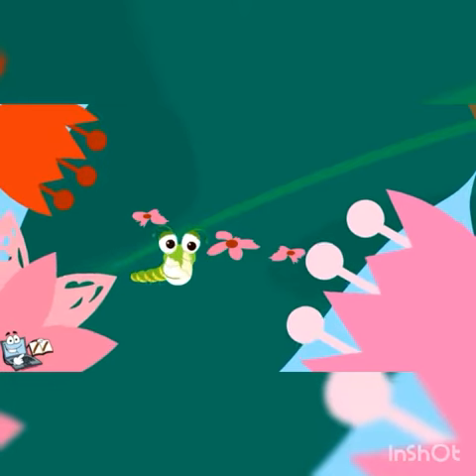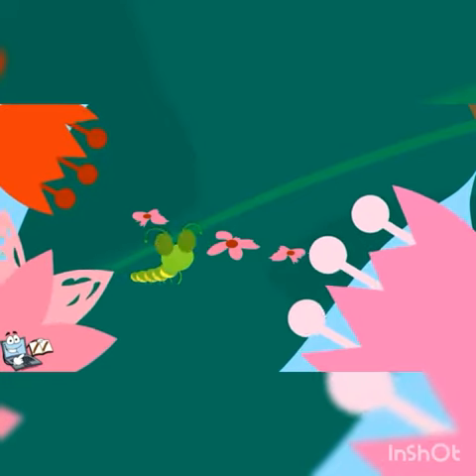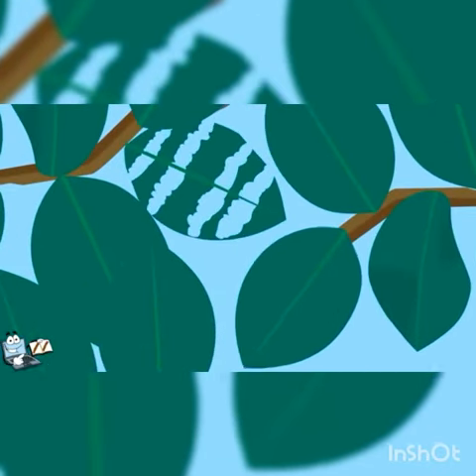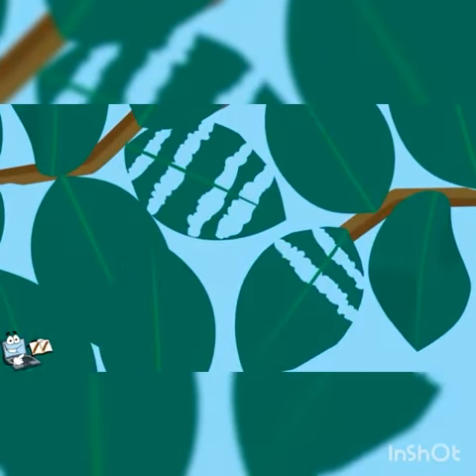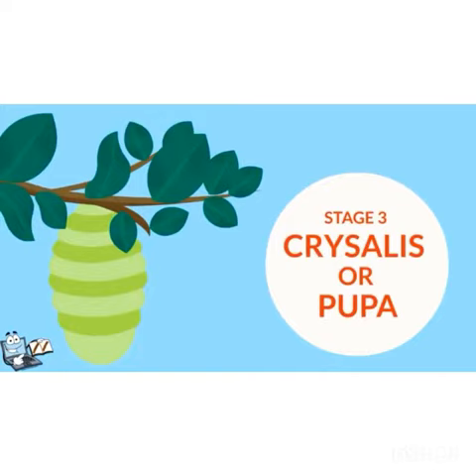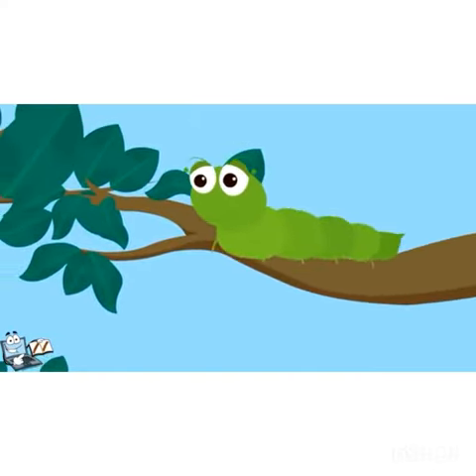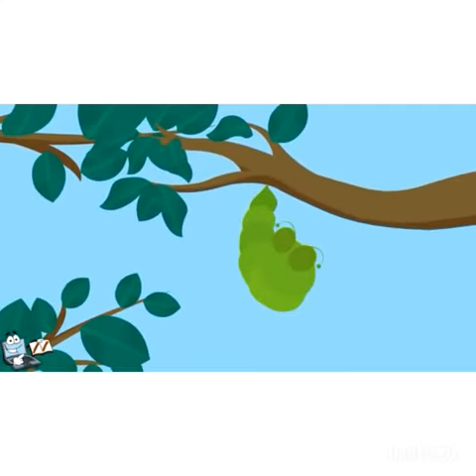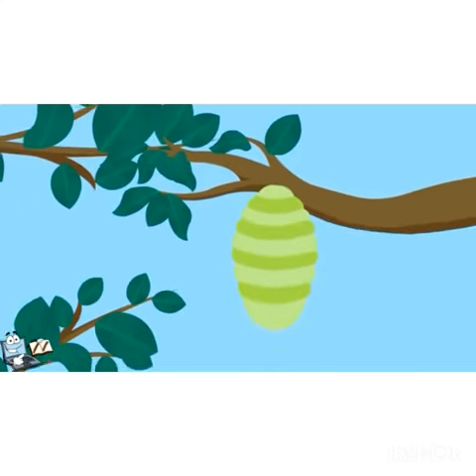KG | KUW | Life Cycle of Butterfly | Lecture 6 | The Broadway School